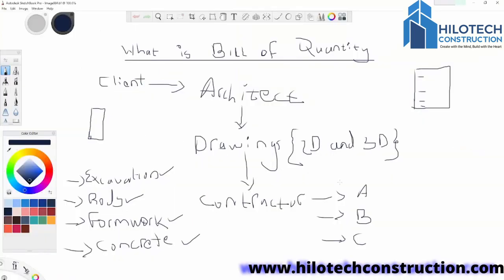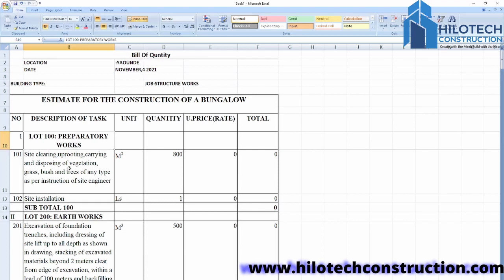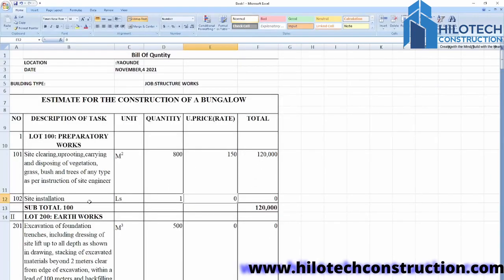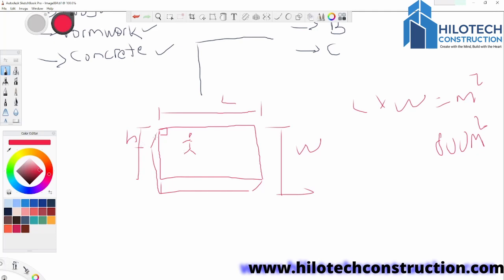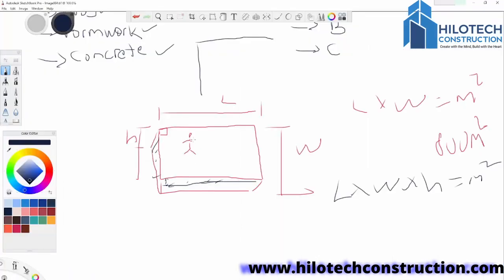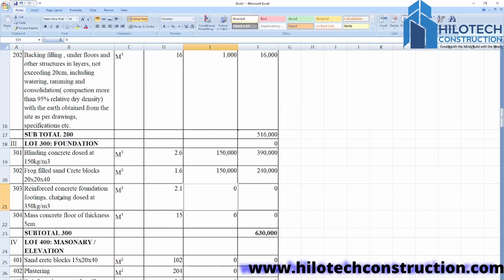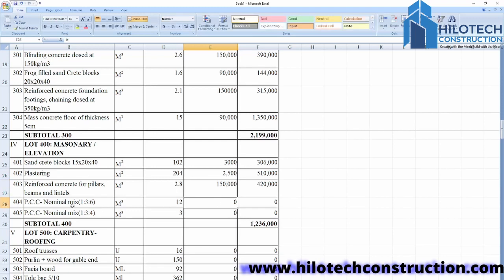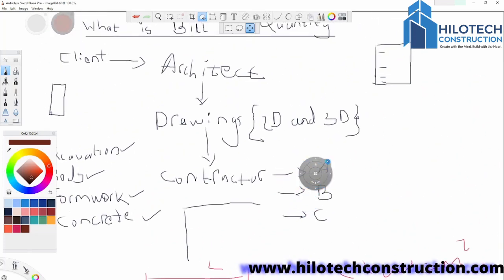BUILDING CONSTRUCTION MADE SIMPLE. EXAMPLE OF BILL OF QUANTITY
HERE WE LOOK AT A DETAILED EXAMPLE OF A BILL OF QUANTITY.